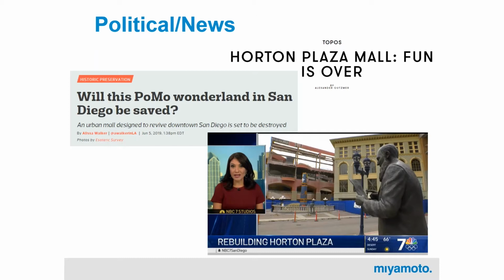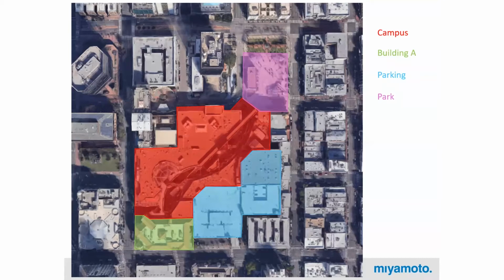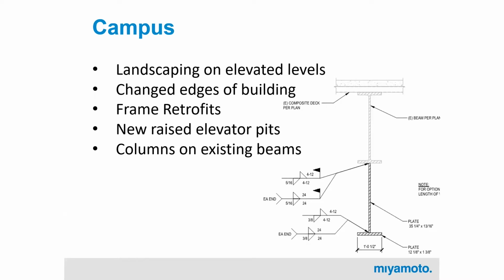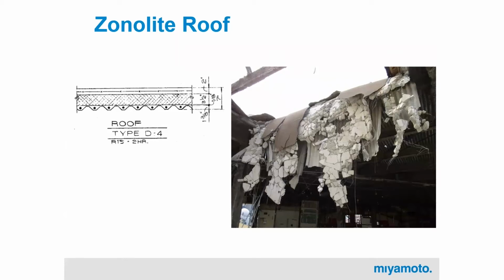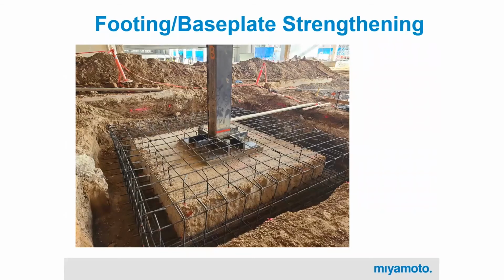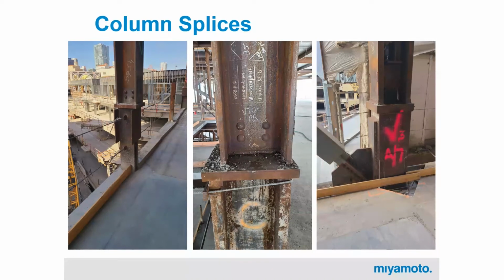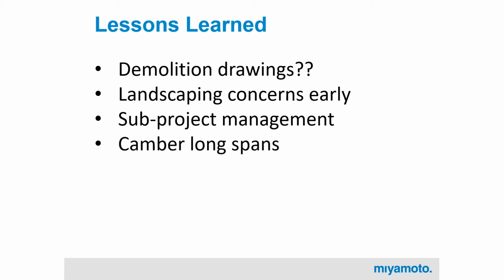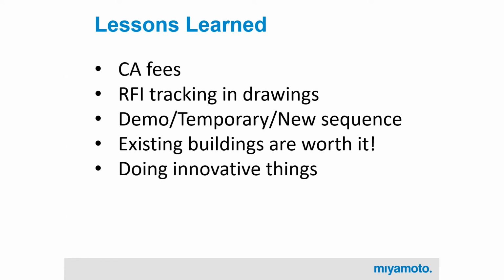2021 | The Campus at Horton Plaza